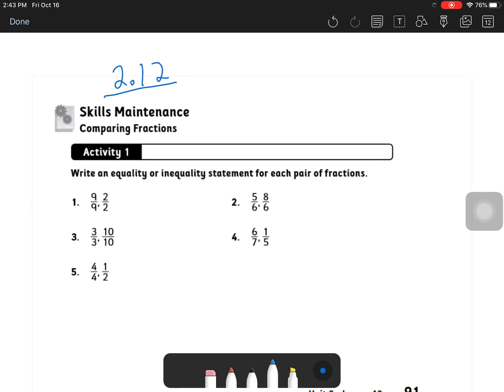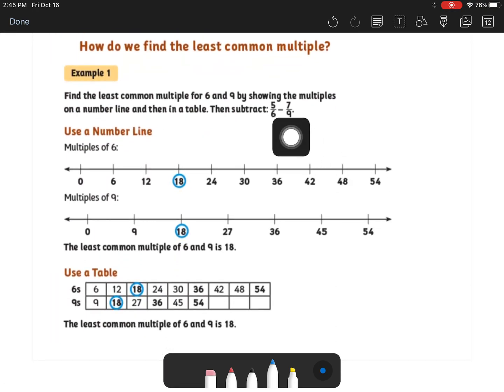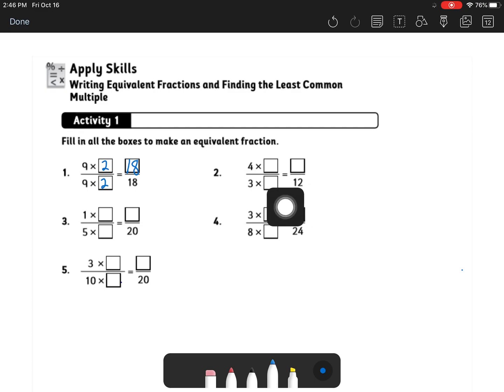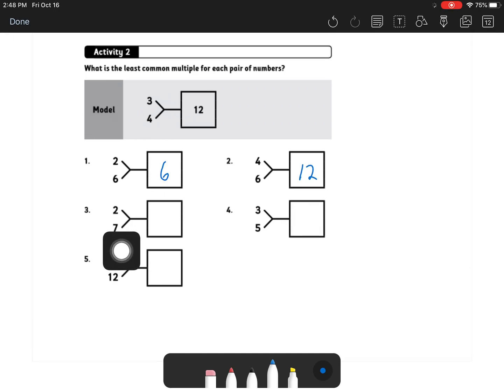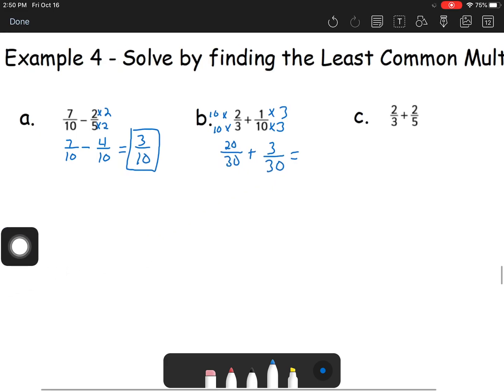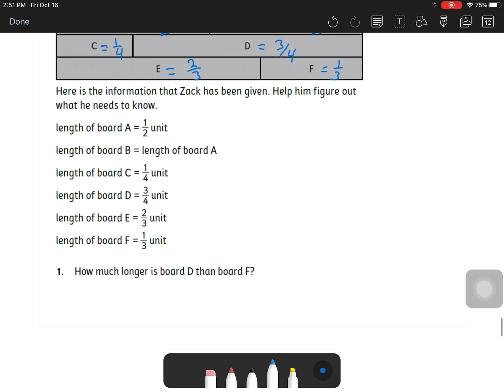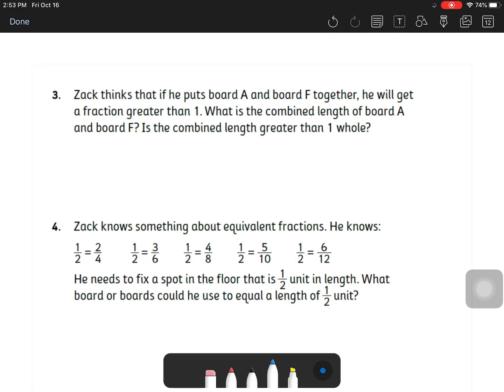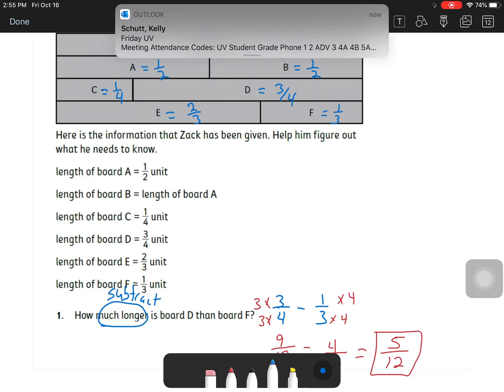October 16, 2020